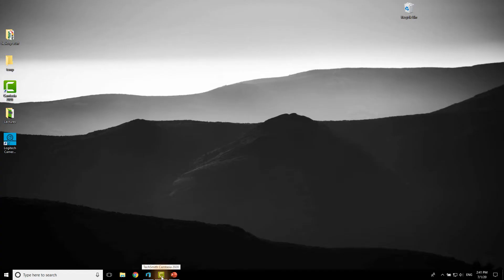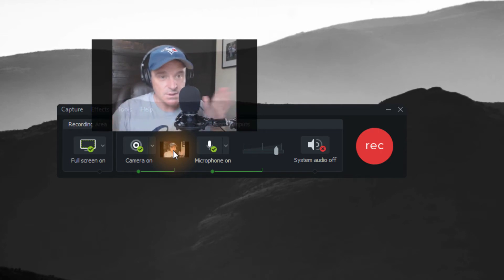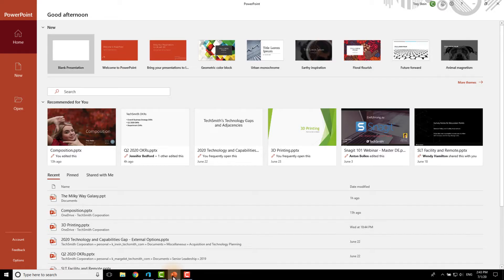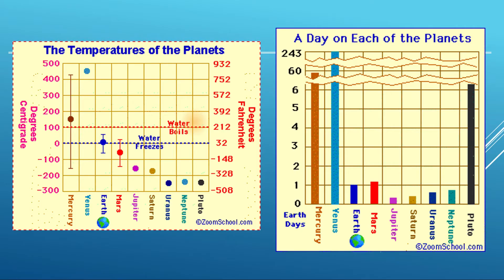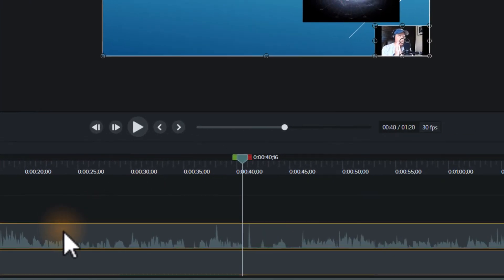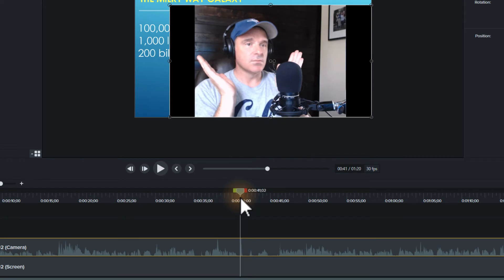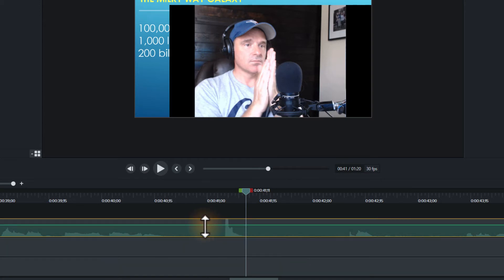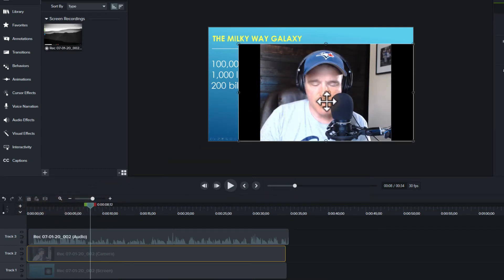Record Webcam with Camtasia & Make a Circular Picture-in-Picture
This video will show you how to:
@0:00 set up your webcam and start your recording
@2:49 how to synchronize audio and video
@5:15 how to resize or hide my camera video
@6:46 how to turn your camera video into a circular Picture-in-Picture